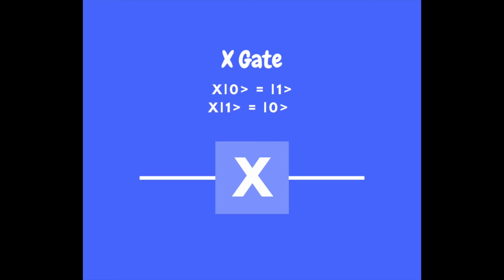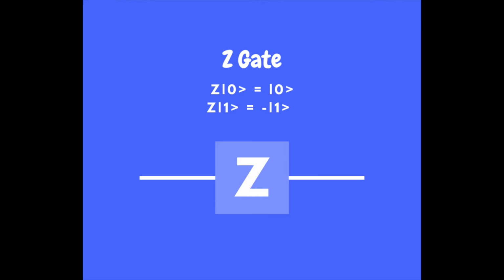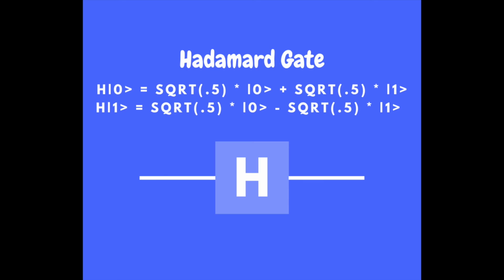What is Quantum Computing and How Does it Work?